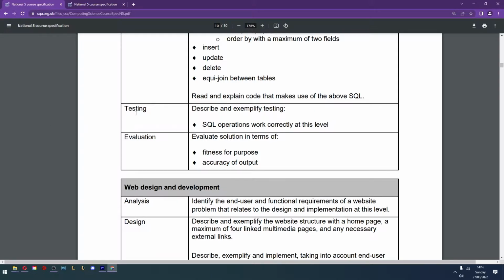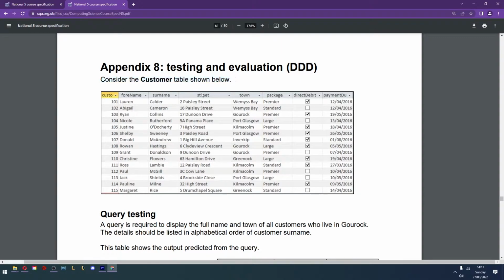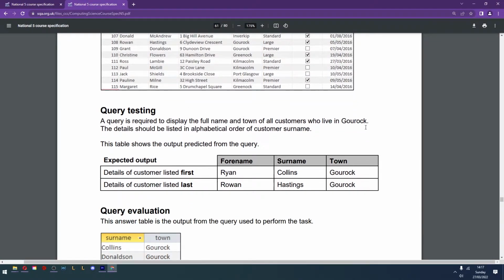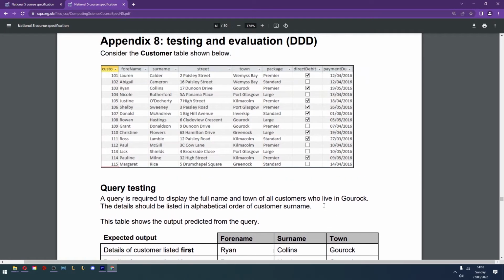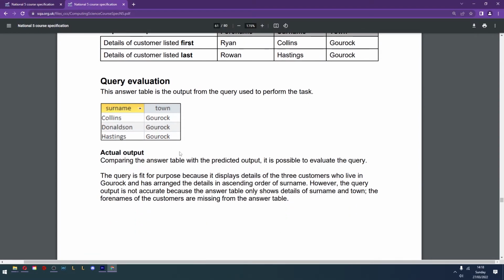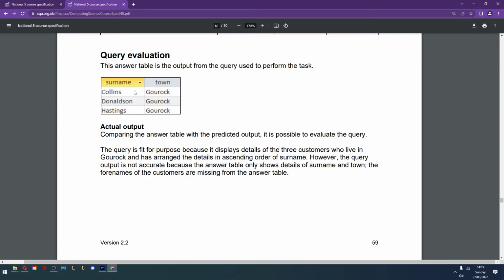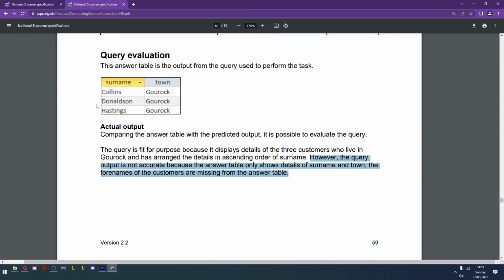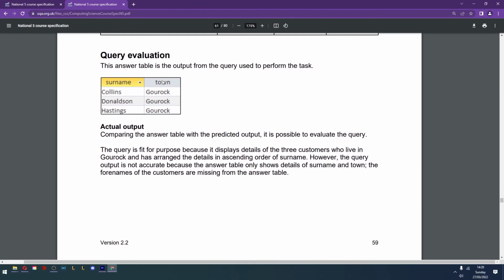National 5 DDD Lesson 16 - Testing and Evaluation